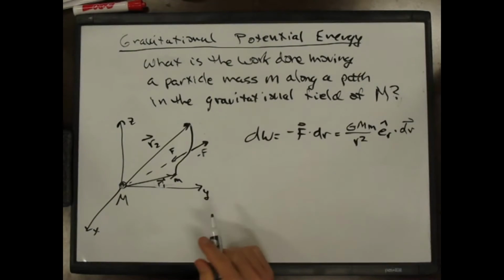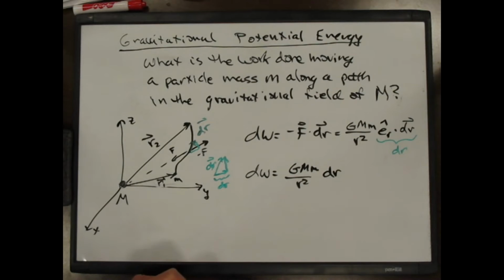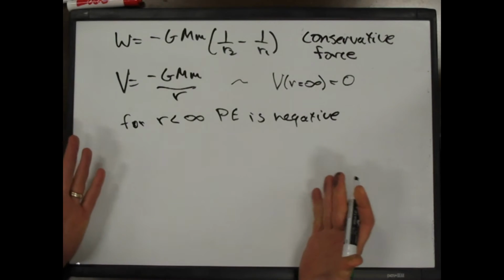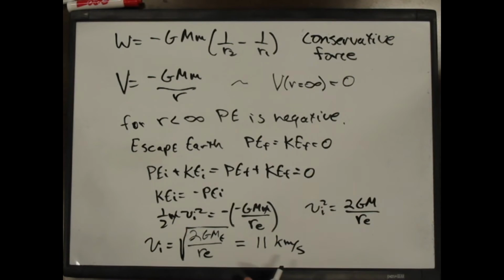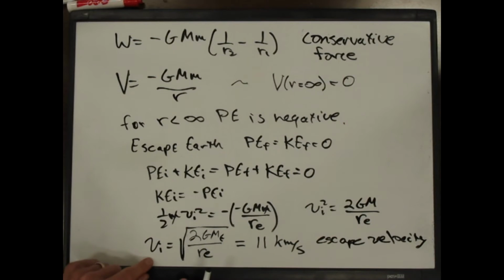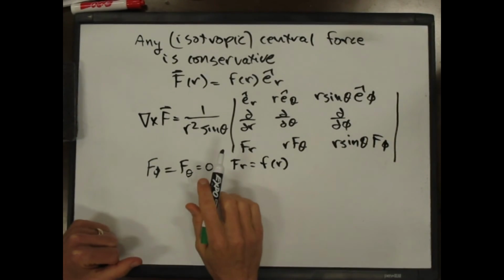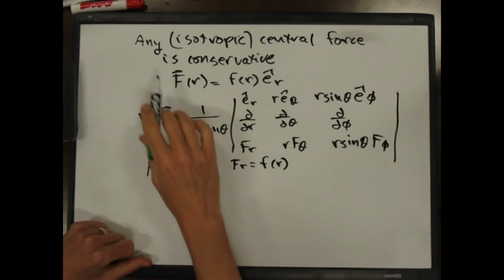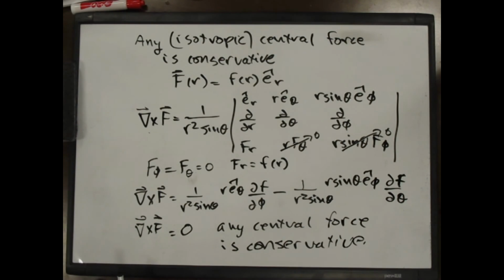Chapter 6 6 Work And Potential Energy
Potential energy for gravitation fields and gravitational potential, the gravity equivalent of electric potential (voltage).